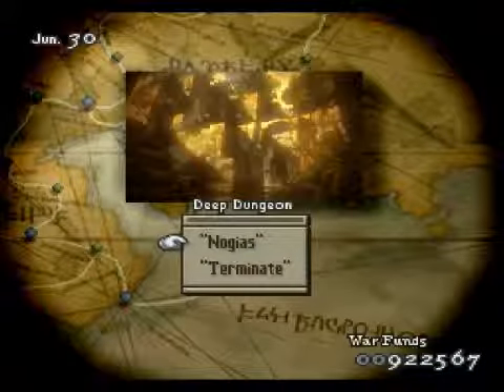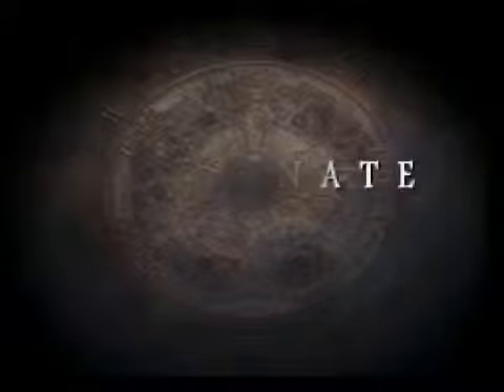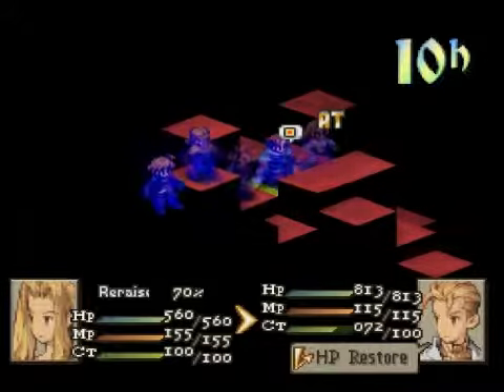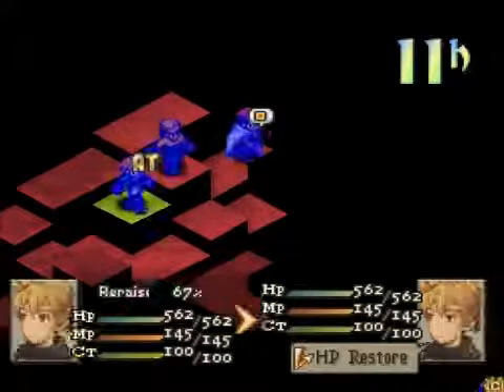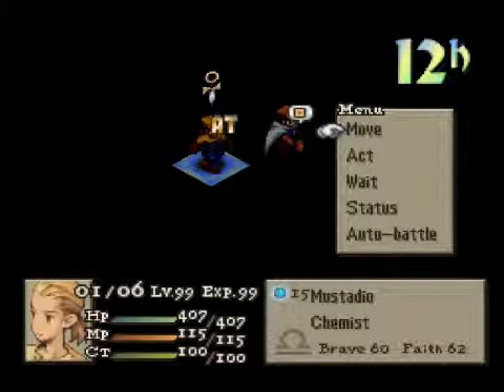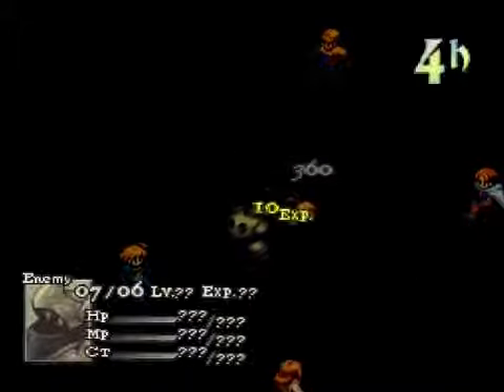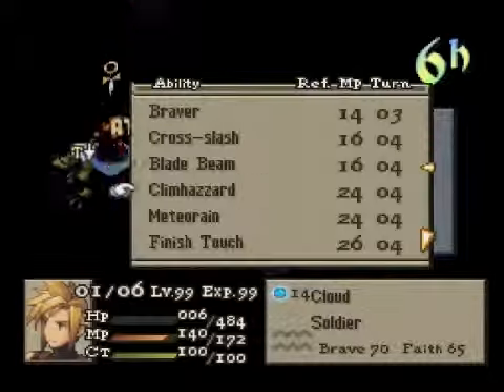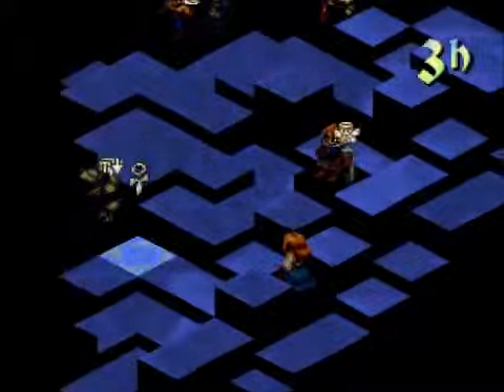HH plays FFT 1.3 - DD06 - Terminate #2 - Steel Giant Boss